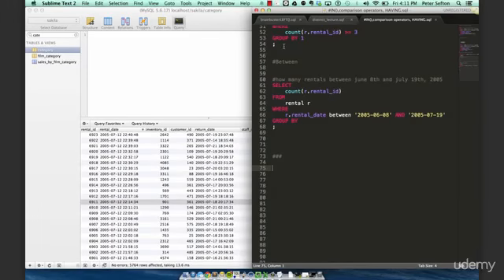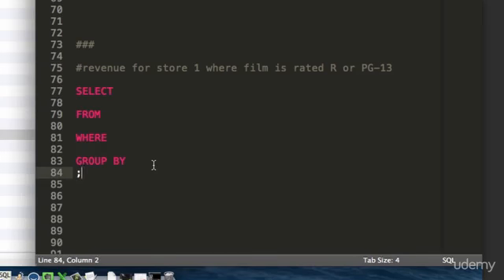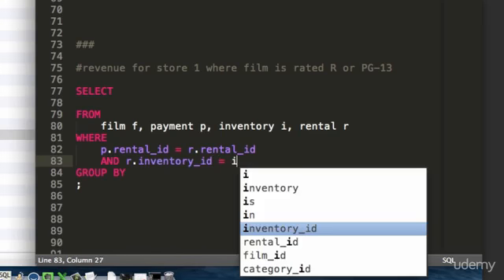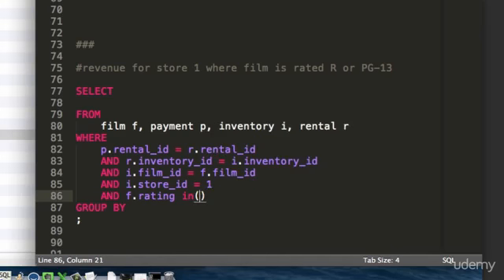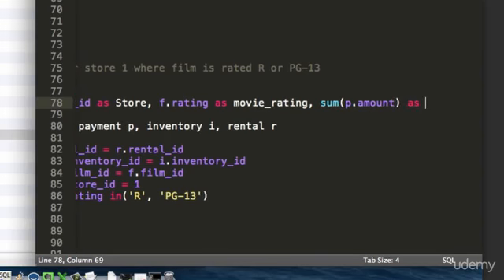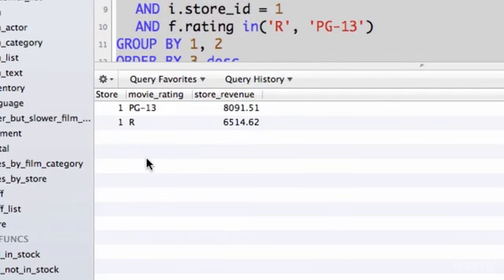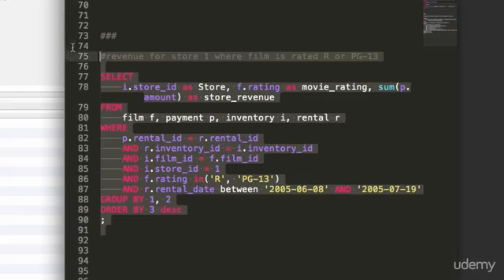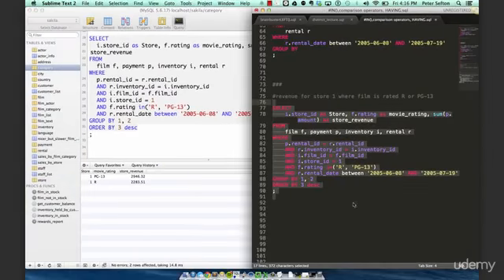23 Brainbuster Breaking Down Revenue by Store and Rating SQL Tutorial - Full Database Course